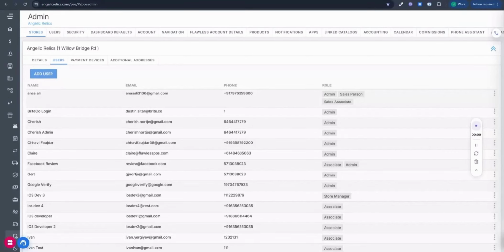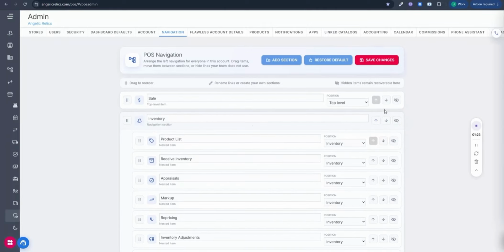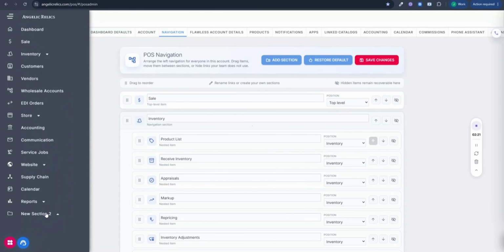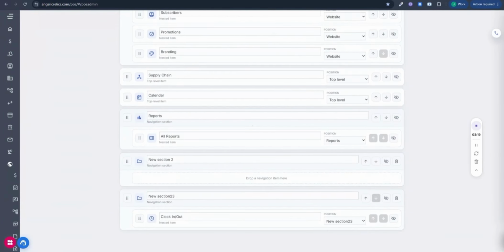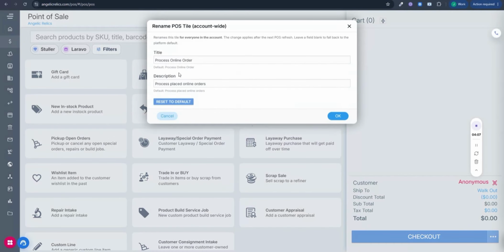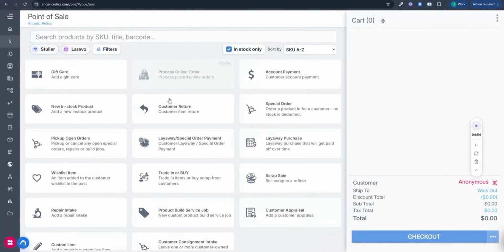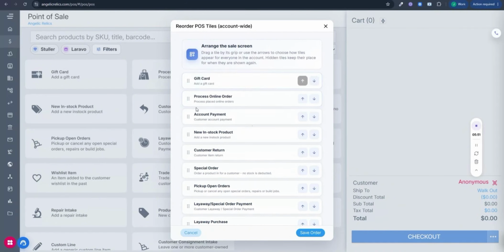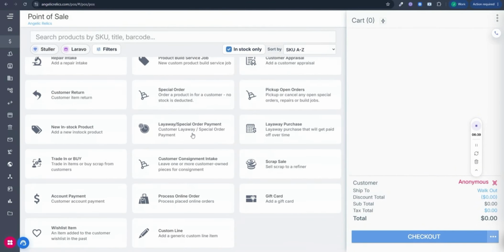Admin - Navigation and POS Tile Configurability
This article explains how to configure the POS left-hand navigation and customize the POS tiles in the Sale module. You will learn how to add and reorder navigation sections, control visibility, and adjust tile text, visibility, and order across all accounts.